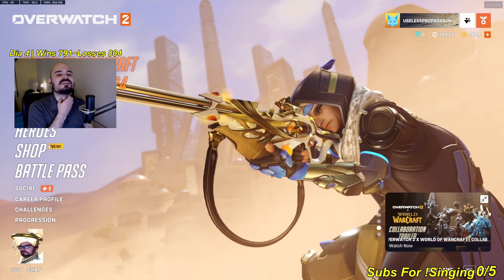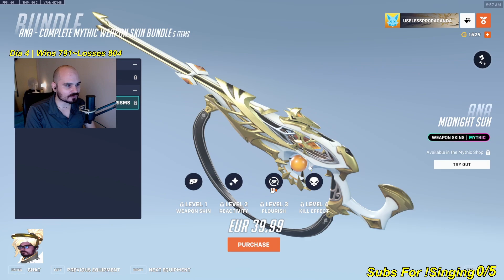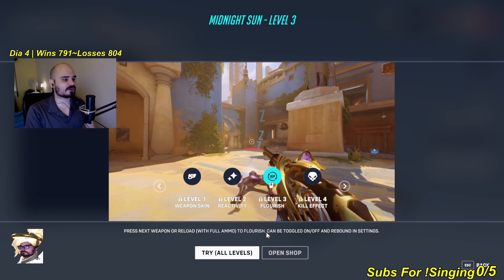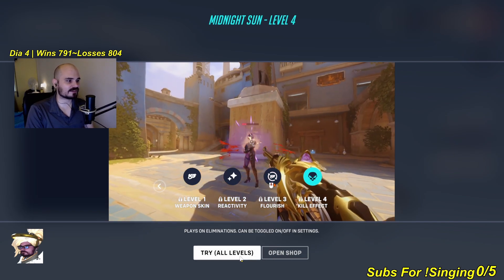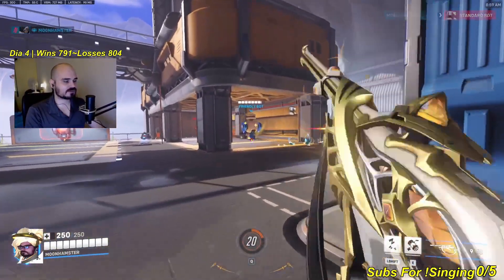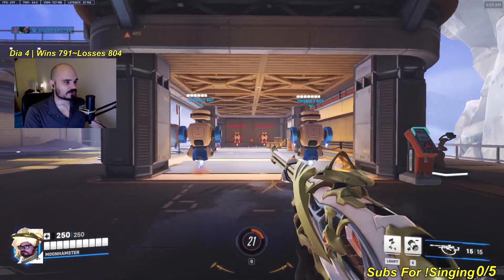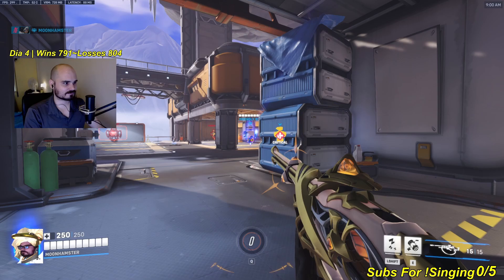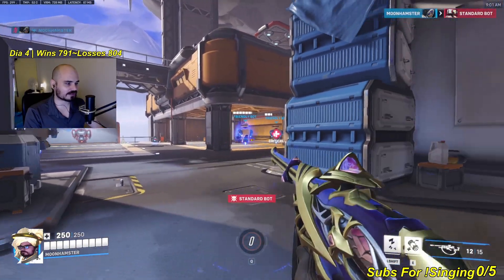My opinion On The New Ana Weapon Mythic Skin!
I gave my opinion about the new weapon skin!